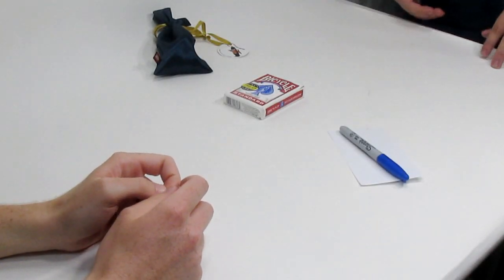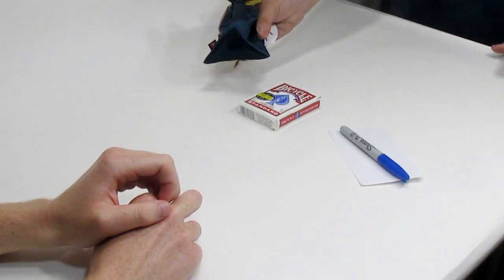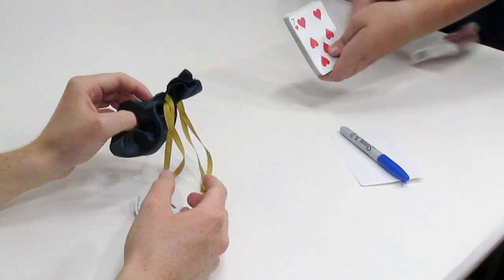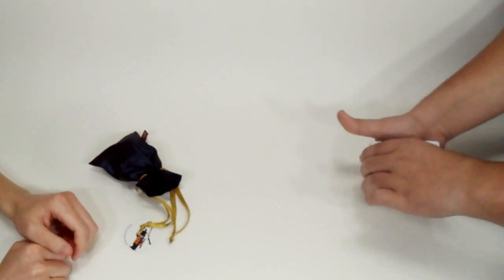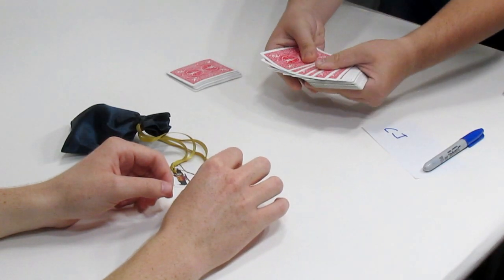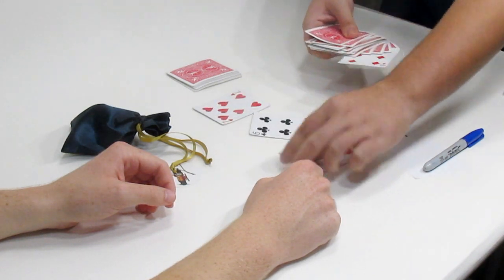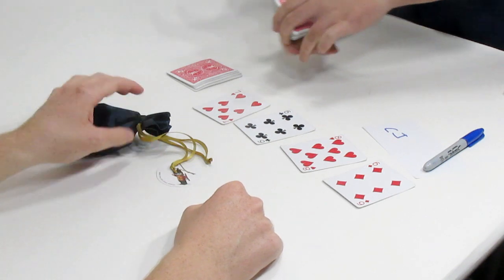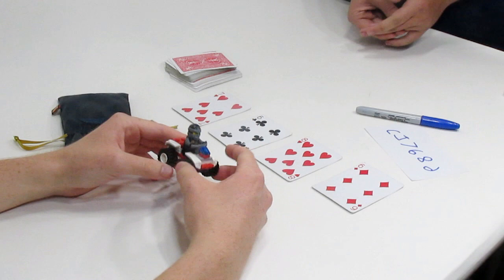CRAZY LEGO 'PREDICTING THE OUTCOME' MAGIC TRICK! Lego Magic Episode 1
Finally, it's here! I am extremely excited to share my first ever series of Lego Magic Videos with all of you! This is the first trick I ever created that was Lego related, it’s not my best and not my worst, but I decided to share this trick first with all of you! In this trick, a random spectator amazingly predicts what Lego build is inside a sealed bag using a SHUFFLED deck of cards! I really hope you all enjoy this trick, and I have a lot more tricks to share with you all in the future!

Don’t be a jerk! No one cares if you know how the trick is done, and I’ll block you if you try to break the magician’s code.

I’d like to give a special thanks to my good friend Seamus who helped me by being in this video!

WANT A SHOUTOUT? Be the first to answer the following question to receive a shoutout via a YouTube card in my next video! Who’s your favorite magician? I’m a huge fan of Penn and Teller, as well as Jay Sankey, Shin Lim, and Piff the Magic Dragon!

Although card magic can be repetitive and boring, I try to spice my magic up by making it in Lego! I really hope you all like this video!

Thanks so much to all my new subscribers and returning viewers! You are all amazing!

Welcome to ZG Brickfilms!

I am a TFOL who makes Lego stop-motion animation. I also create custom Lego MOCs that I put into my Lego City. Additionally, I give my reviews of some (not all) Lego sets.

It could be a MOC related video showing one of my custom builds, a Lego haul, a set review, or a stop motion.

About every two months, I'll be posting a city update video. The city updates will feature recreations of memorable Harry Potter moments, seasonal displays, and much more.

City Updates Come out in:
* January/February
* March/April
* May/June
* July/August
* September/October
* December

I am always working to upgrade my equipment to make better videos.

I appreciate any constructive feedback on how I can improve my videos.

My intro song, “Let it Go,” was purchased by me with the purchase of Wondershare Filmora for PC.

The more I grow, the more content I'll put up.

If you’d like to contact me, send a PM to me via this YouTube account or send me a message via my Brickset account by clicking the link and searching “ZG Brickfilms”